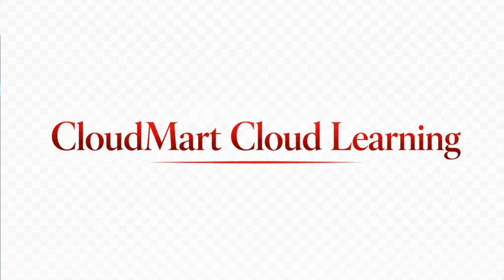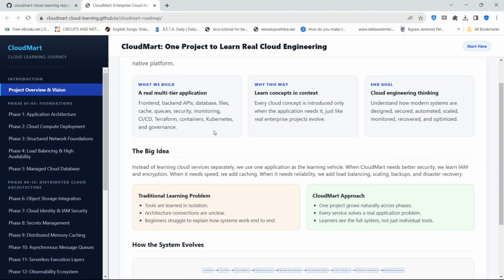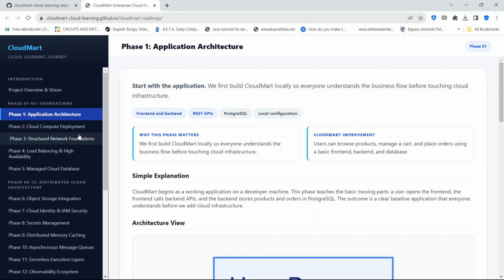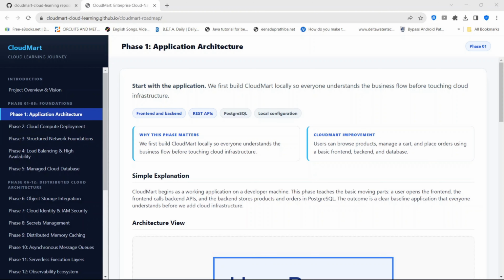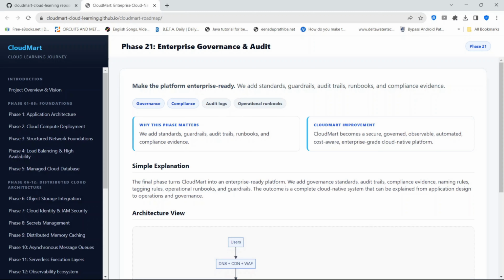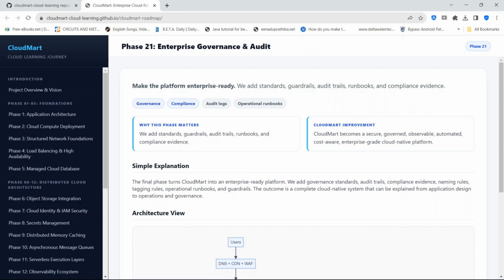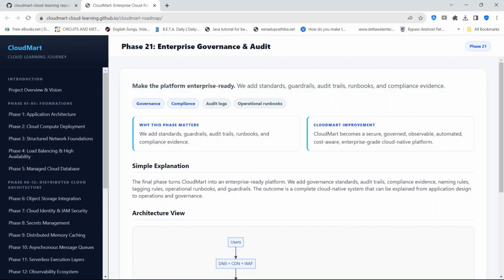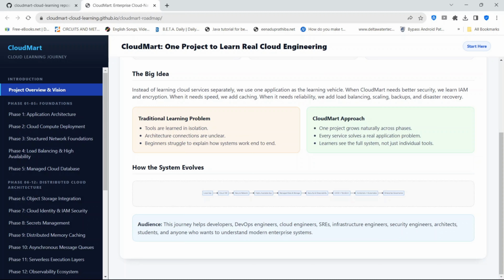CloudMart Cloud Learning Roadmap | Build a Production-Grade Cloud-Native Application Step by Step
CloudMart is not just a project — it is a complete hands-on journey from a simple local application to a production-grade cloud-native platform.

Welcome to the CloudMart Cloud Learning Journey.

In this video, I explain the complete roadmap of CloudMart, a hands-on cloud learning project designed to help you understand cloud engineering, DevOps, Kubernetes, Terraform, CI/CD, observability, security, GitOps, and production-grade architecture concepts using one evolving real-world application.

This CloudMart learning journey is useful for:

Cloud engineering learners
DevOps engineers
AWS learners
Kubernetes beginners
Terraform learners
Students preparing for cloud jobs
Engineers who want real project-based learning
Anyone who wants to understand how production cloud platforms are built step by step